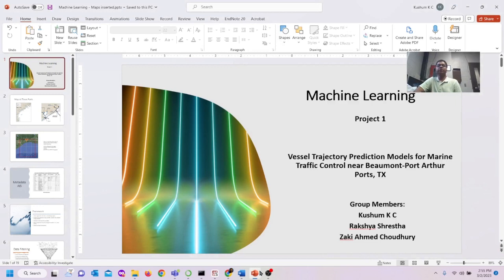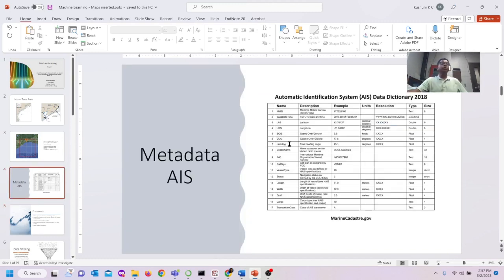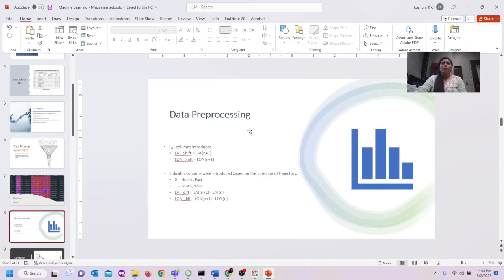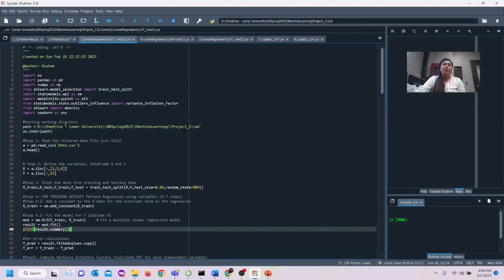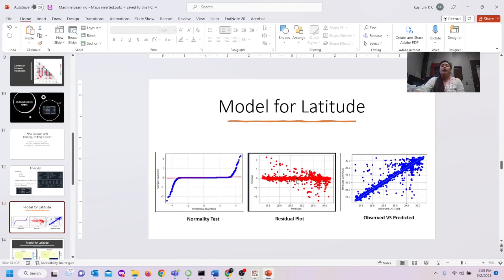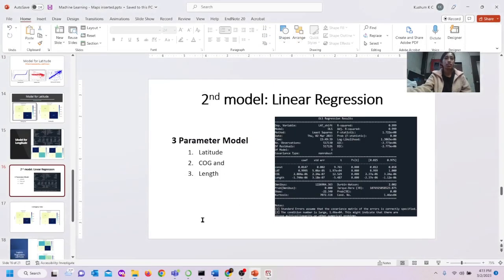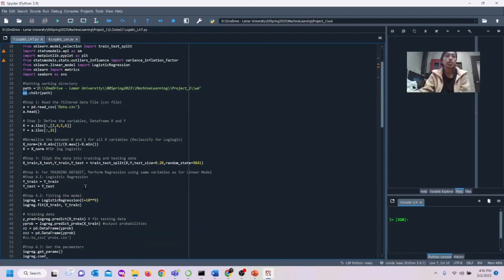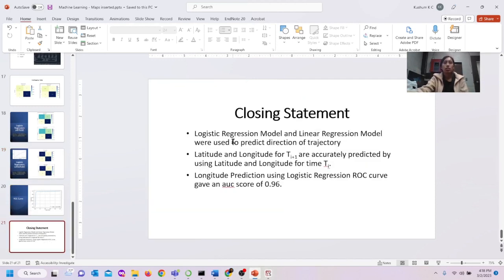Vessel Trajectory Prediction Models for Marine Traffic Control near Beaumont-Port Arthur Ports, TX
Kushum K C
Rakshya Shrestha
Zaki Ahmed Choudhury